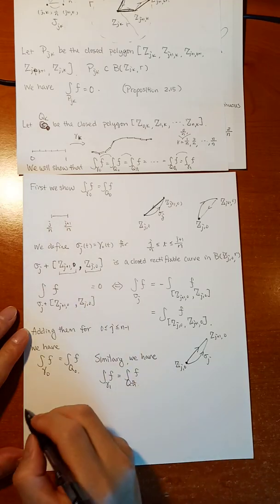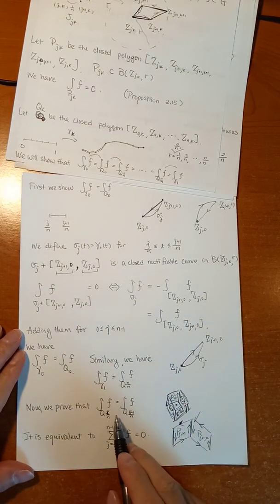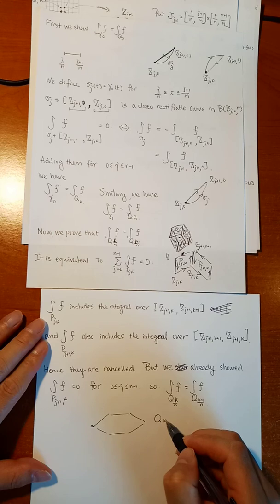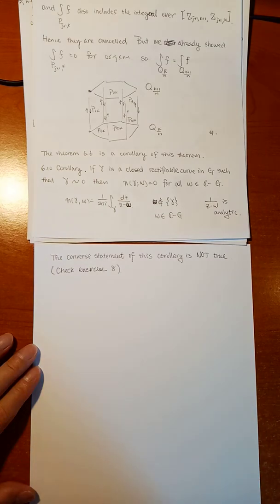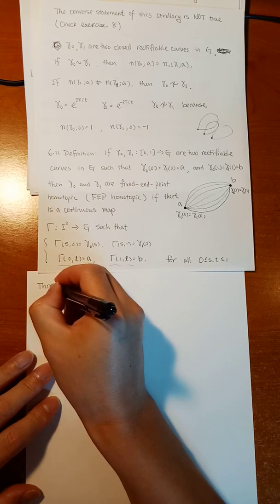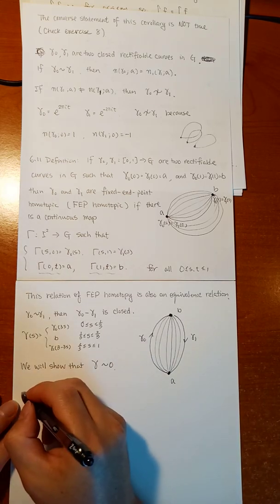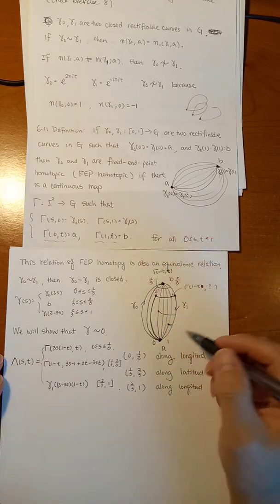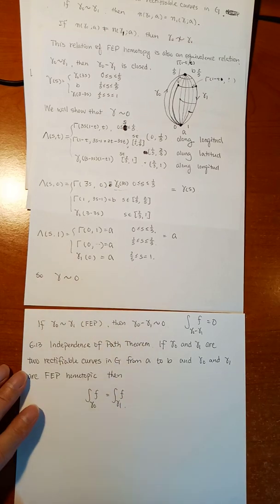MATE6301- 2021/03/18 - Section 4.6 Part 3